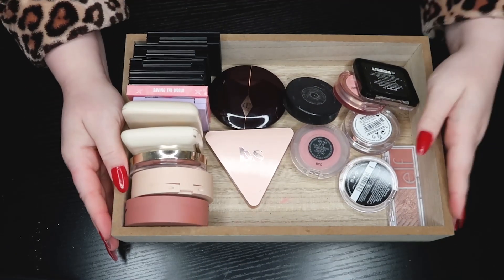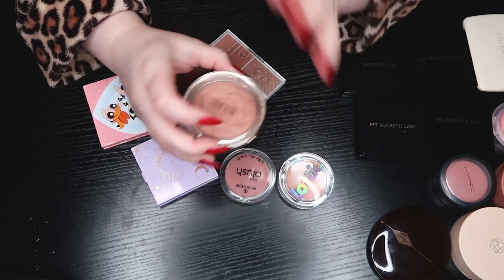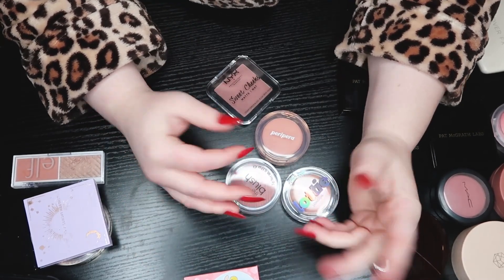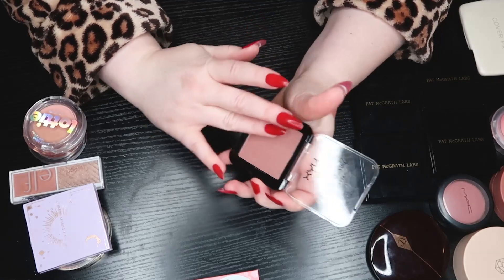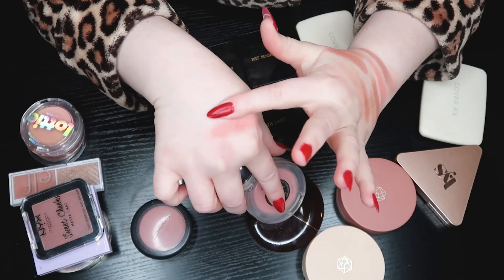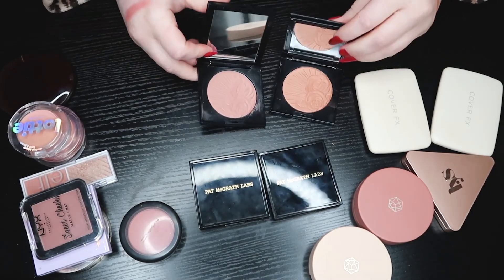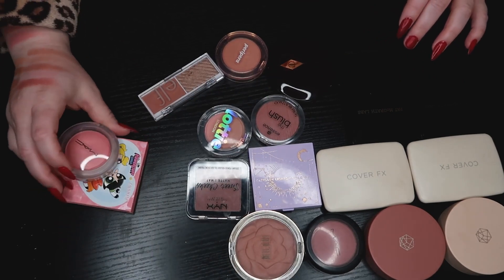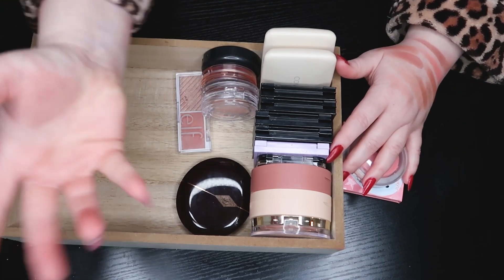POWDER BLUSH DECLUTTER | IN DEPTH MAKEUP COLLECTION DECLUTTER (continued from 2021)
Hey! In Today's Video I'm continuing on with my 2021 in depth declutter and sharing my powder blush declutter. Blush is the hardest part of my makeup collection to declutter, but in this video I swatch and talk through everything.

▫ FAQs ▫